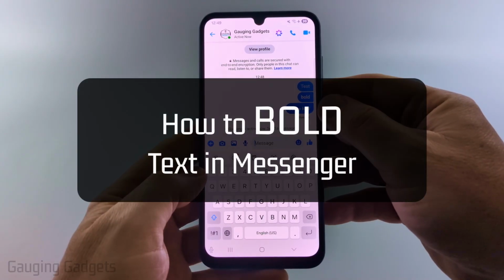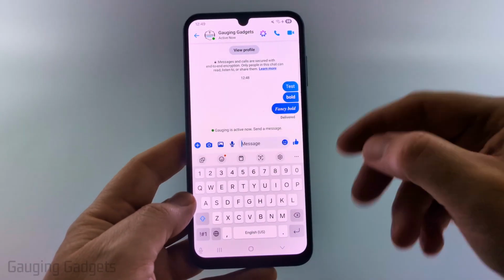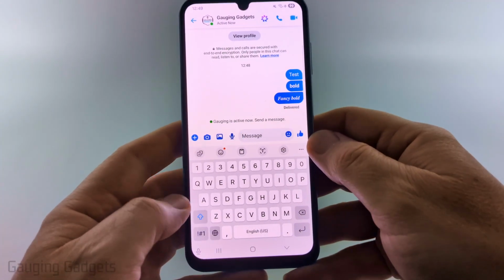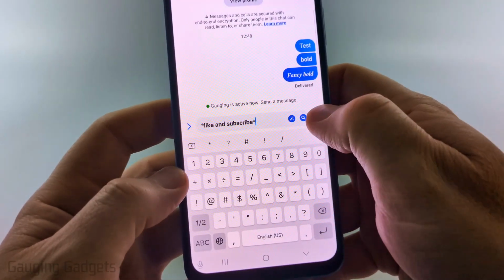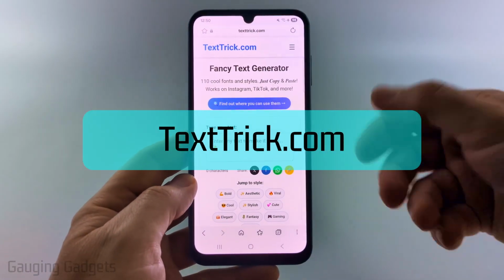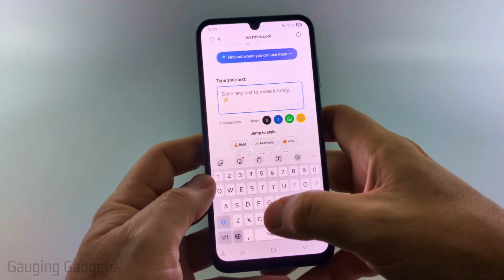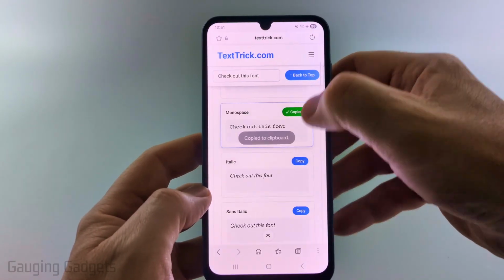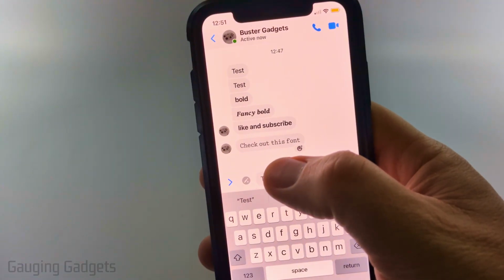How to Bold Text in Messenger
Learn how to bold text in Messenger to make your messages stand out. In this tutorial, we'll show you how to bold text in Facebook Messenger on iPhone, Android, and Samsung phones in 2026. This means you can emphasize important words and grab attention in any Messenger conversation without any third-party apps.